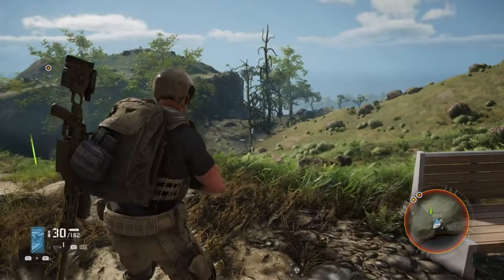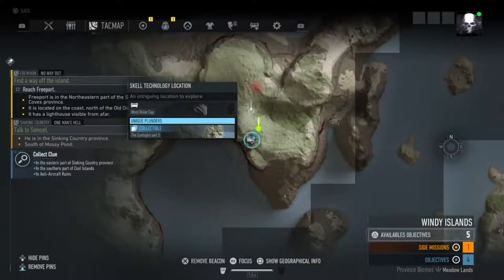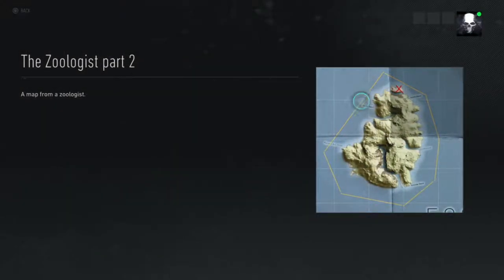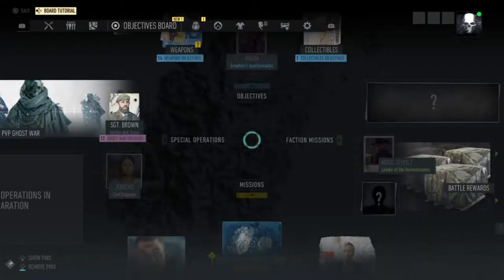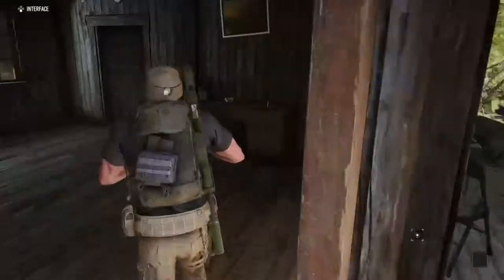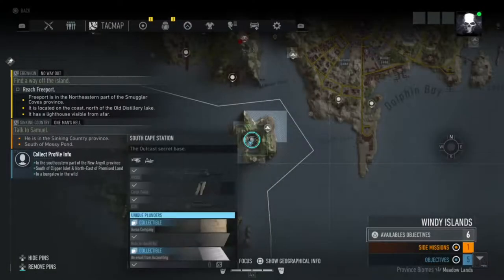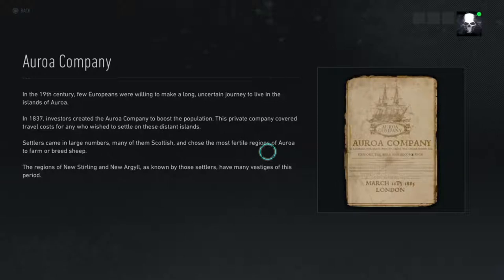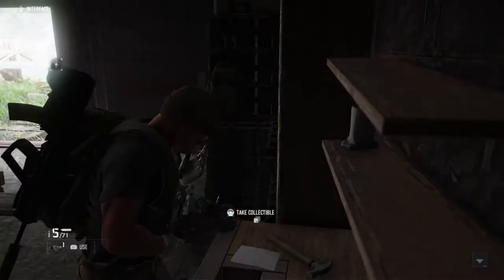Breakpoint - Windy Islands Collectibles All Locations (GR Breakpoint Windy Islands Collectibles)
In Ghost Recon Breakpoint there is collectibles scattered around the map, these are the locations in Windy Island district